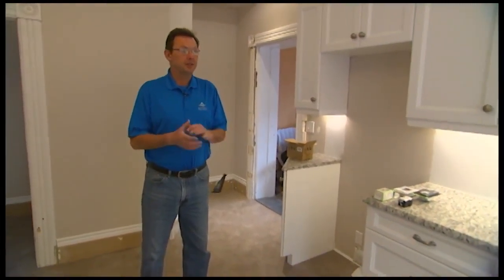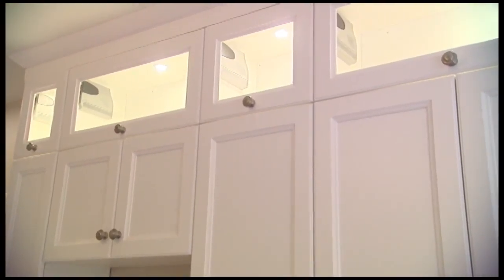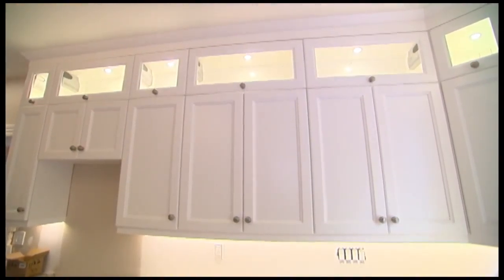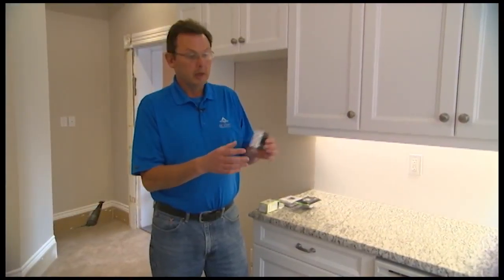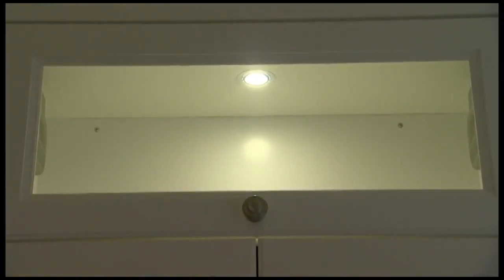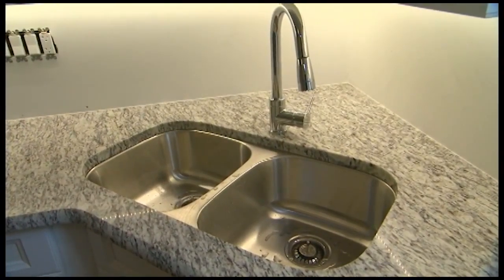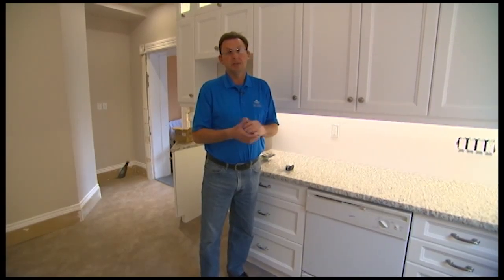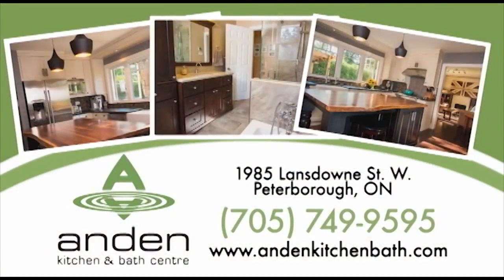Renovation Time: Final Touchups and Benefits of LED Lighting!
In this edition of Anden Kitchen and Bath's Renovation Time (April 7th 2016) , Vance shows us the benefits of modern LED lighting in the kitchen. From awesome USB ports to charge your devices to huge energy savings, what's not to love?